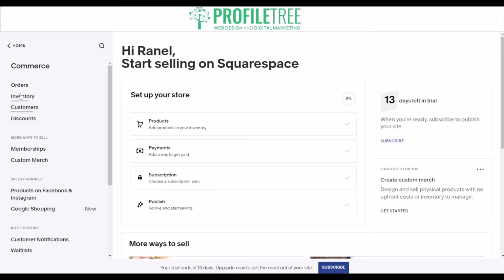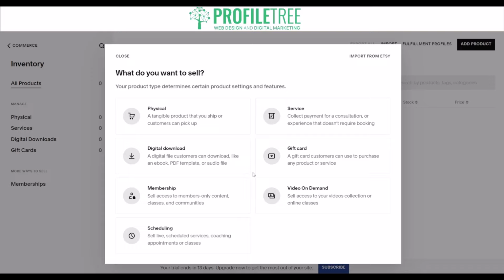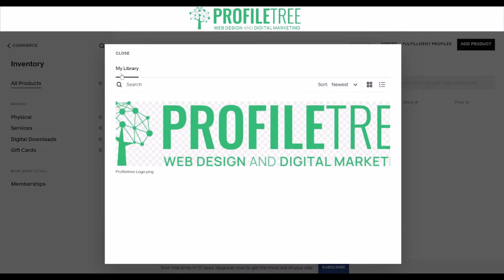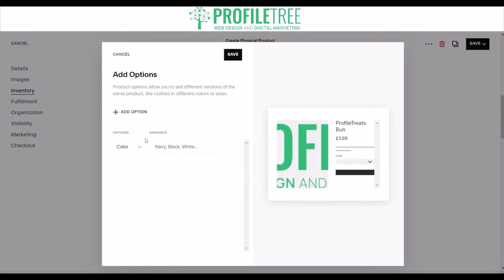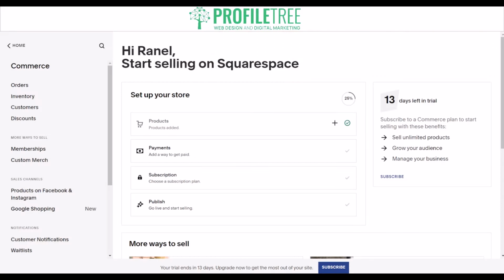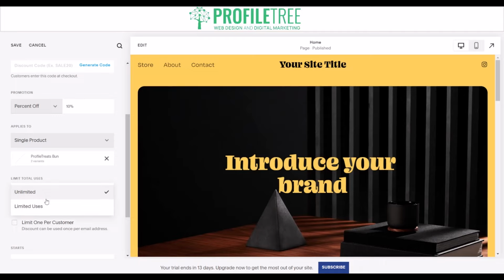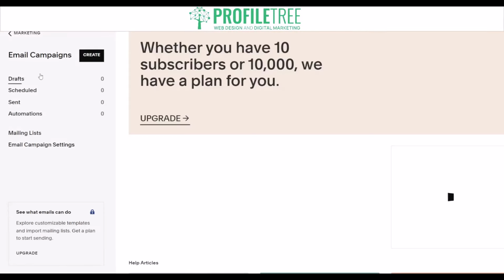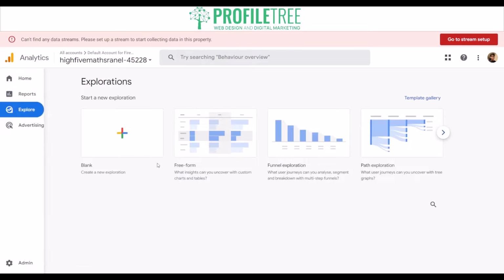Squarespace Ecommerce | What is Squarespace? | How to Build a Website in Squarespace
Welcome to this video from ProfileTree
In this video tutorial, we take you through all you need to know to build a website with Squarespace. Squarespace is a great option of a website builder, especially for beginners or anyone looking to launch their business online.
Feel free to take your time with this tutorial and pause as you go through the steps to help you follow along.

Squarespace is often considered a good website builder for eCommerce for several reasons:

Ease of Use: Squarespace is known for its intuitive drag-and-drop interface, which makes it easy for anyone, even without coding knowledge, to build a professional-looking eCommerce website.

Design Templates: Squarespace offers a wide variety of high-quality, responsive design templates that are particularly well-suited to visually-driven businesses. These templates can be customized to match your brand's aesthetic.

eCommerce Features: Squarespace includes many features essential for an eCommerce website, such as product display, inventory management, shipping options, and secure payment processing.

Integrated Marketing Tools: Squarespace integrates with various marketing tools, allowing you to implement email campaigns, social media integration, SEO tools, and analytics to drive traffic and sales.

Customer Support: Squarespace provides 24/7 customer support, which is an important consideration for businesses that depend on their website to generate sales.

Scalability: Squarespace offers several different pricing tiers, so as your business grows, you can upgrade to a plan that offers more products, more storage, and more features.

Secure and Reliable: Squarespace includes SSL security for all its websites, which is important for eCommerce websites to protect customer data.

Mobile Optimization: Squarespace's templates are all mobile responsive, which is crucial given the growing number of online shoppers who use mobile devices.

It's important to note that while Squarespace is a strong choice for many businesses, the right eCommerce platform depends on your specific needs, budget, and technical capabilities. Other popular eCommerce platforms to consider include Shopify, BigCommerce, and WooCommerce for WordPress.